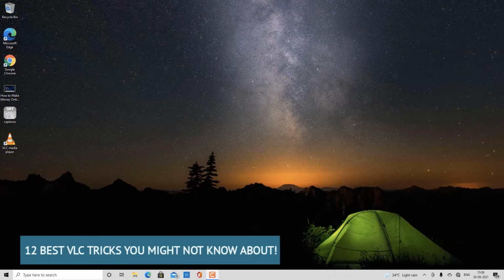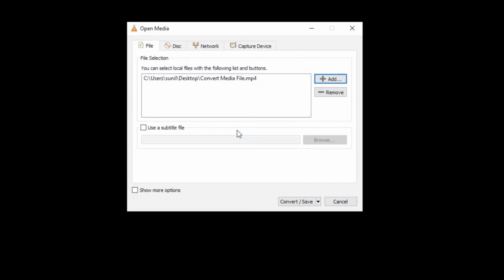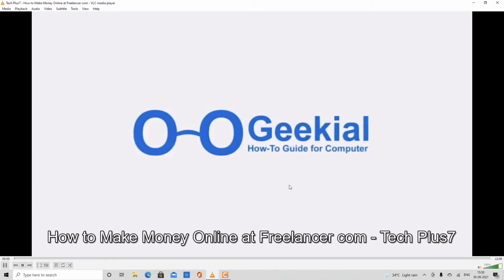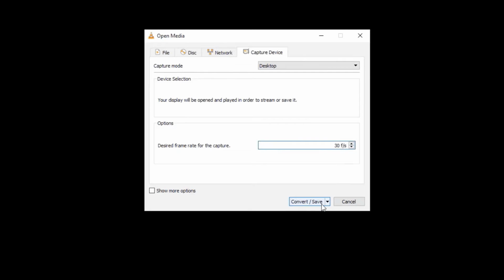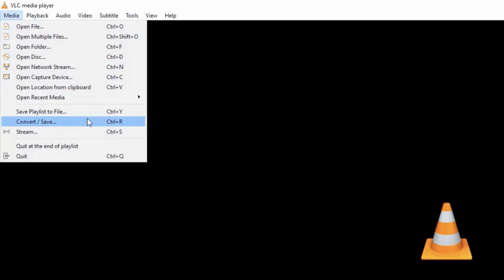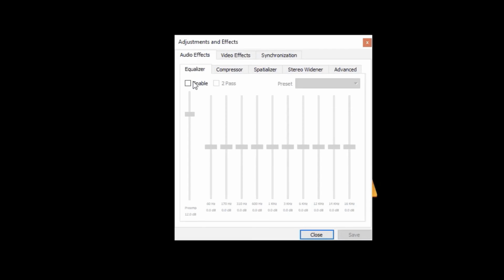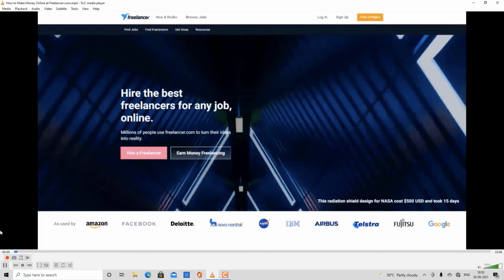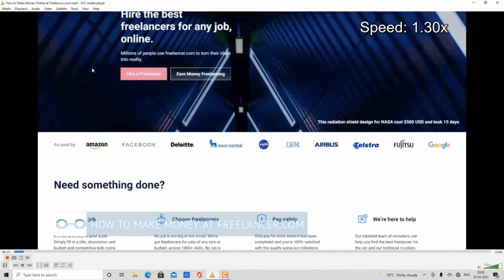12 Best VLC Tricks You Might Not Know About!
In this tutorial, you will learn some interesting things about VLC Media Player. When talking about the best media players, VLC Media Player has to rank on the top.